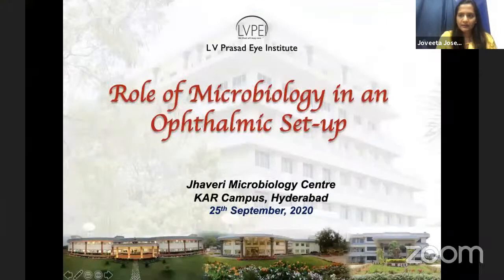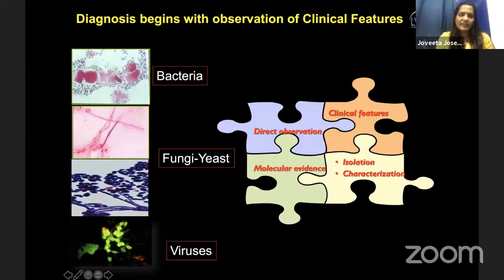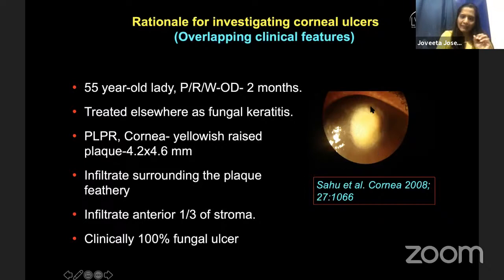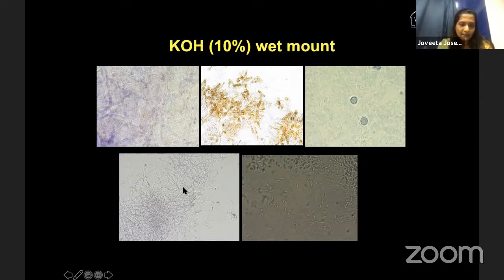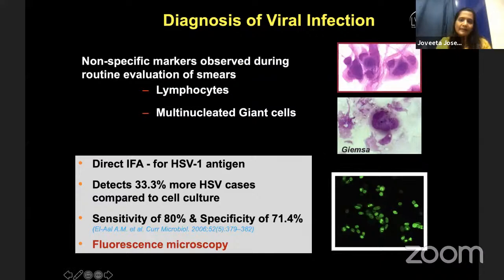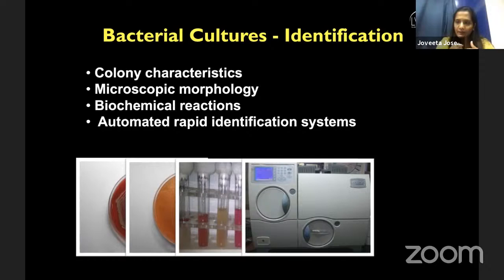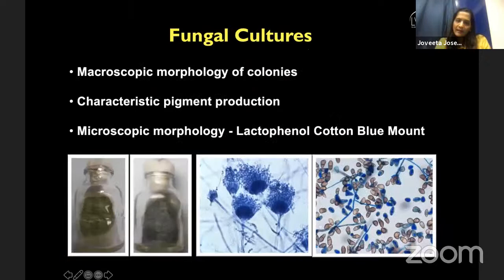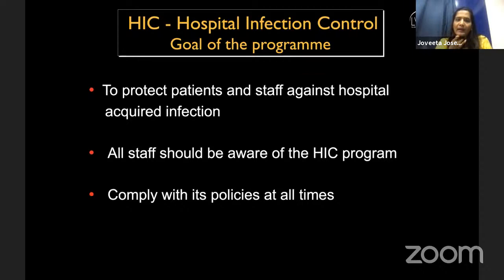Role of Microbiology in an Ophthalmic Set-up || Dr Joveeta Joseph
Speaker name- Dr Joveeta Joseph

Topic: "Role of Microbiology in an Ophthalmic Set-up"

We would like to notify you all that Mero Eye Foundation is going to conduct an "EYE TALKS-Webinar", and we will be having our session live broadcasted on YouTube (Session No. 113)

DATE: Fri, 07:00 p.m NPT, 06:45 p.m IST,  25th September